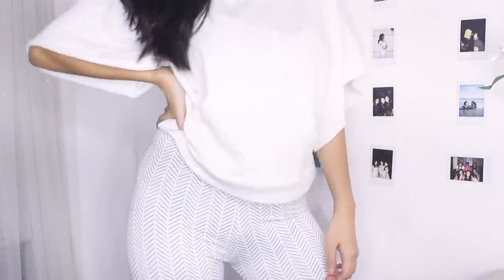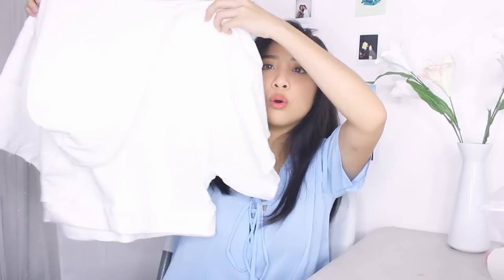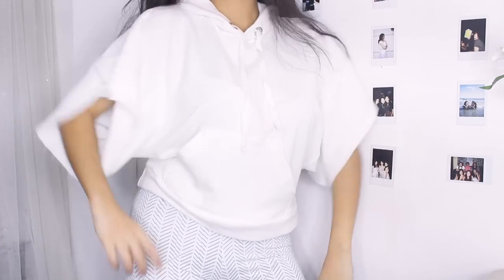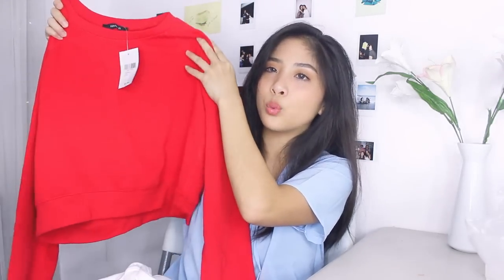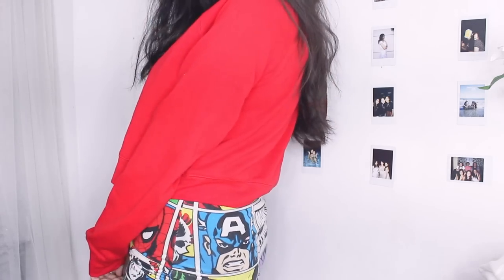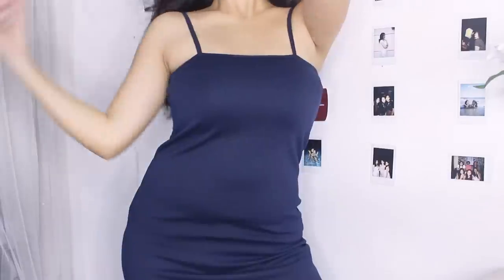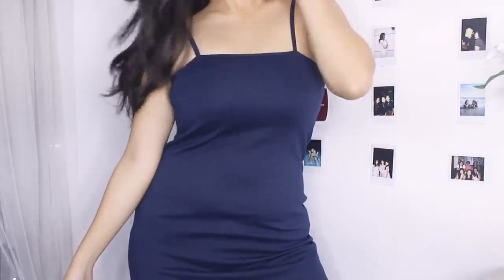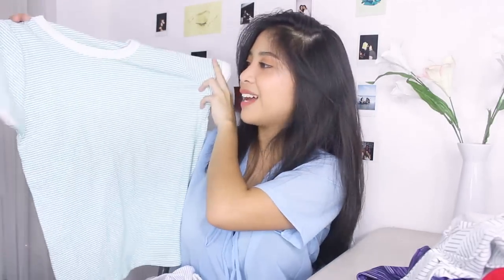Try-On Taytay Tiangge Haul (Philippines) | Nicole De Leon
Aaand we have another Taytay haul... hahaha! Hope you guys still enjoy these videos even if this is like my third Taytay haul. We just obviously like shopping there.